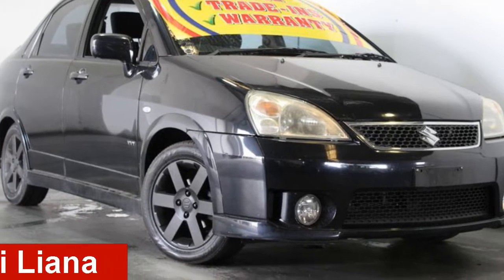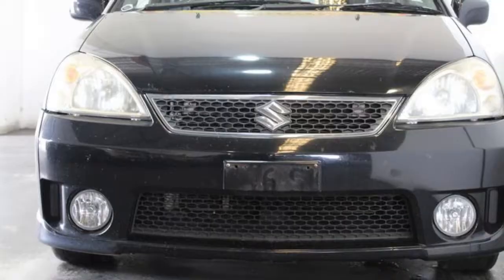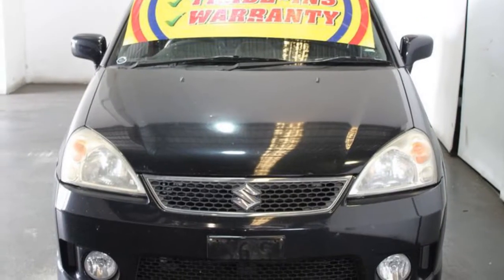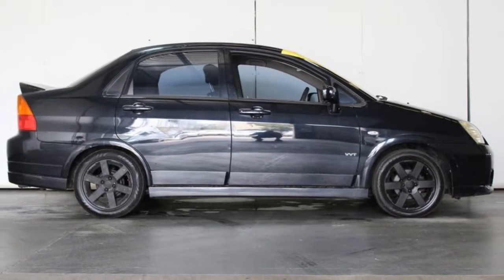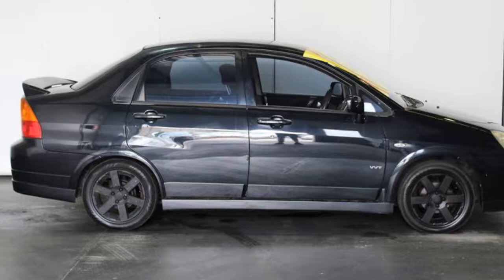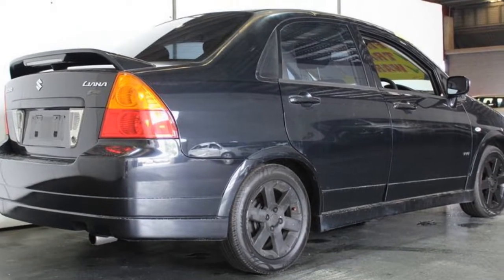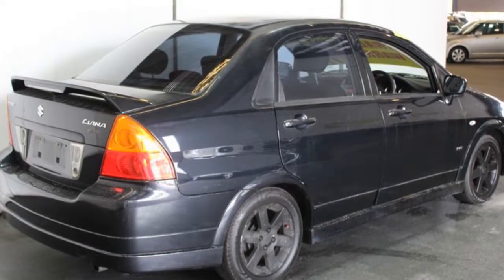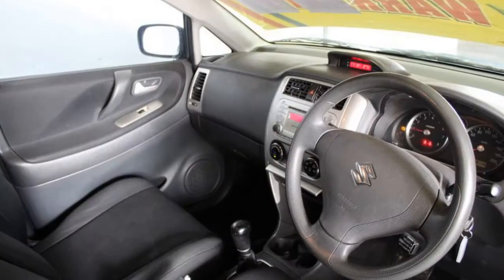2005 Suzuki Liana Black 5 Speed Manual Sedan